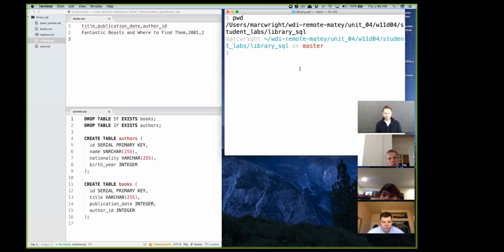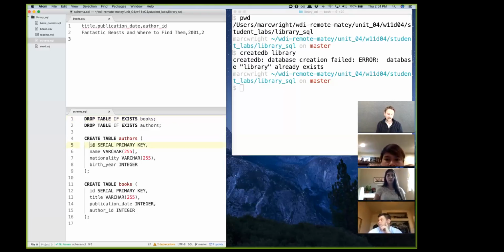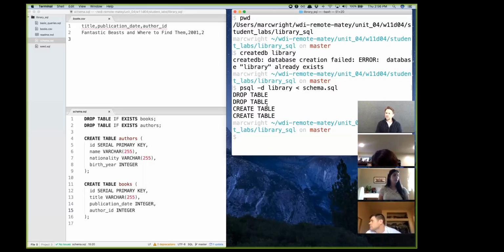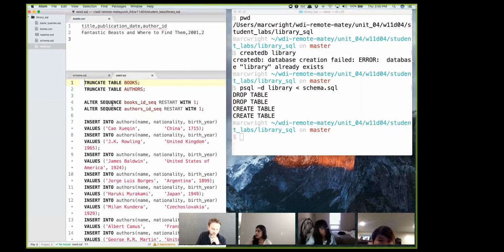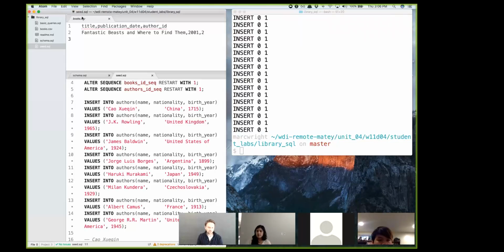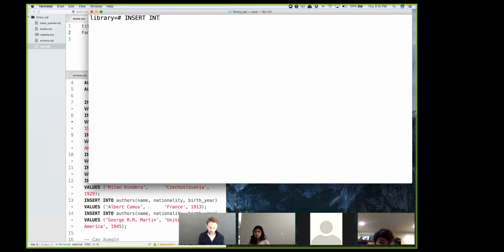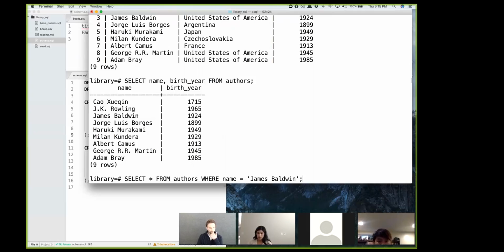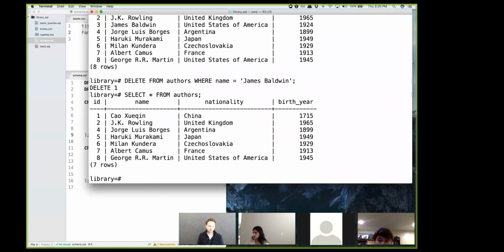w11d04 - Intro to SQL part 3